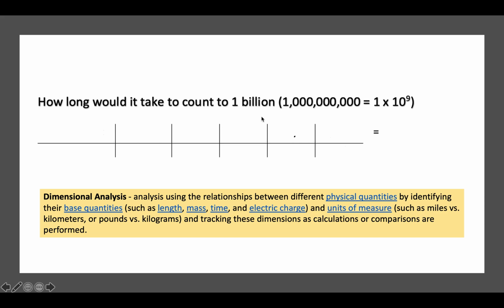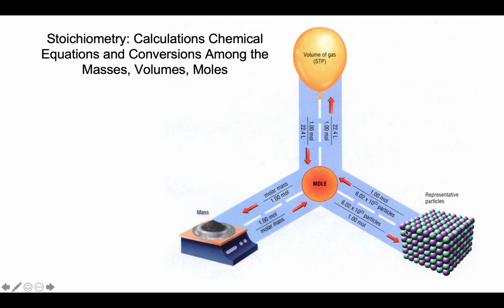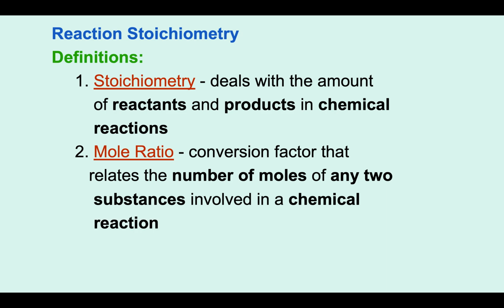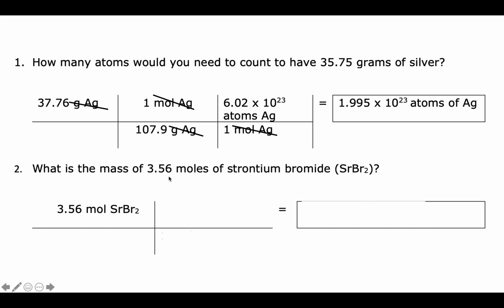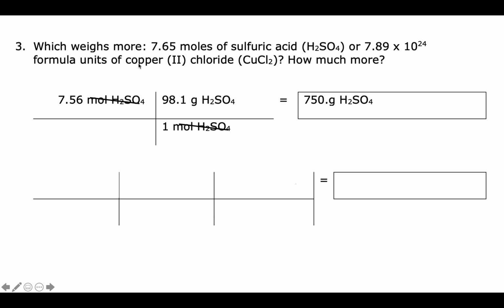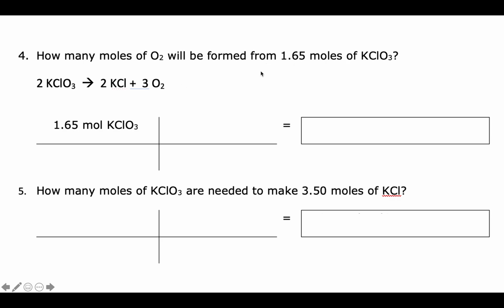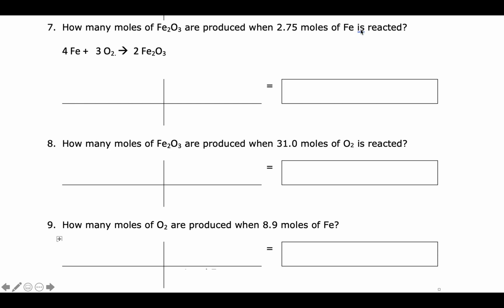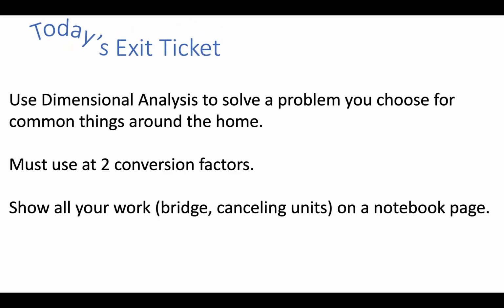Solving stoichiometry problems and practicing dimensional analysis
Solving stoichiometry problems and practicing dimensional analysis for high school chemistry scholars